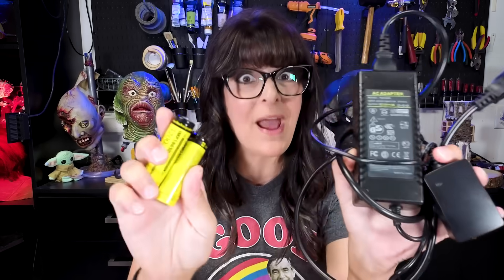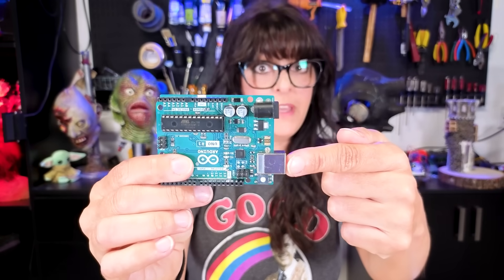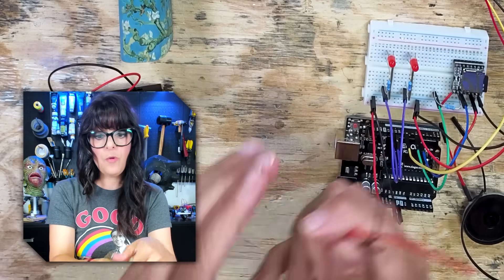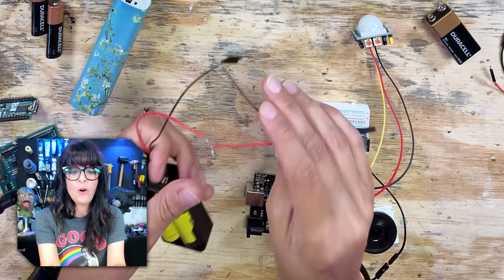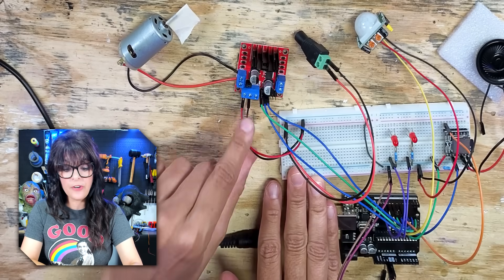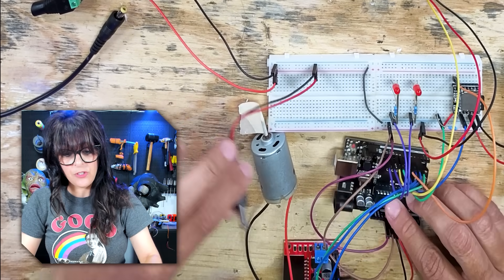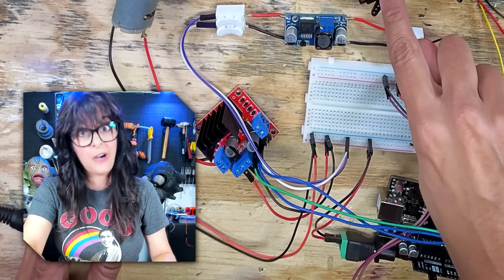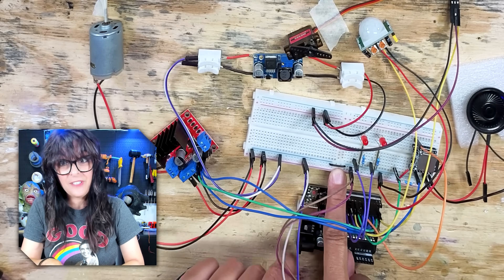How to Power Your Arduino Projects: Ultimate Guide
Want to know the best way to power your Arduino projects without frying your board or draining batteries too fast? In this video, we break down every method for powering an Arduino—from USB and barrel jacks to battery packs, the Vin pin, and even buck converters. Learn the pros and cons of each option, when to use them, and how to safely power external components like motors, LEDs, and sensors without overloading your Arduino.

Don’t guess your power setup—get it right the first time!

🤖 WANT MORE Arduino projects with wiring diagrams and code? NEED GUIDANCE with your project?
  • Live Workshops
  • Arduino Project Build & Code-alongs
  • Small Group Office Hours
  • Personalized Project Support

🛒 POWER your Arduino Projects
9V 2A Wall Adapter
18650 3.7V Li-Ion Rechargeable Batteries
18650 Battery Holder
Jumper Wires
Female & Male DC Jack Adapter

🎬 VIDEO CHAPTERS: How to Power Your Arduino Projects
0:00 Welcome
0:11 Find the Operating Voltage of the Arduino Itself
1:38 How to Power Your Arduino Project with a USB Power Bank
1:57 Introduction to the Barrel Jack
2:34 How to Power Your Arduino with Batteries Using the Barrel Jack
4:47 How to Power Your Arduino with a Wall Adapter Using the Barrel Jack
5:32 Introduction to the Vin Pin
6:08 How to Power Your Arduino with Batteries Using the Vin Pin
6:51 How to Power Your Arduino with a Wall Adapter Using the Vin Pin
7:32 Intro to Powering External Components and Arduino
8:13 How to Power External Components and Arduino Using the Barrel Jack
10:49 How to Power External Components and Arduino Using the Vin Pin
11:49 Intro Multi-Volt Components & Buck Converters
13:01 How to Power Arduino Project with Buck Converter Using the Barrel Jack
14:13 How to Power Arduino Project with Buck Converter Using the Vin Pin
14:43 Get Wiring Diagrams on my Website
14:53 Join my Newsletter & Mentorship Community!

💬 Have any questions or want to share your own experiences, tips and advice about how you power your Arduino projects?

Your support helps me create more content like this!

Some links here (Amazon) might earn me enough nuts and bolts (aka commission) to keep the LEDs blinking and servos turning. No extra cost to you, just a lil' fuel for my caffeine-powered nights of DIY-ing and passing on what I learn to all of you. I only feature stuff that's survived my "Did-it-Explode?" test. Build on, and thanks for the recharge!